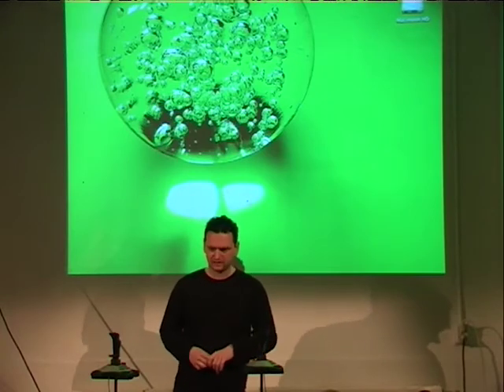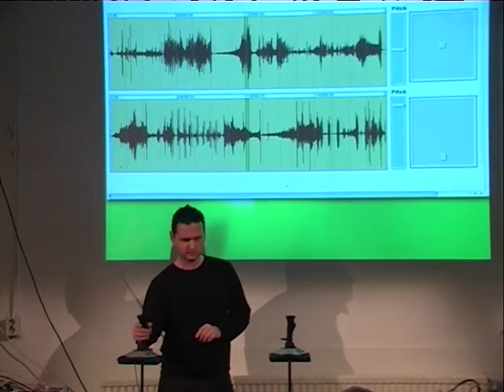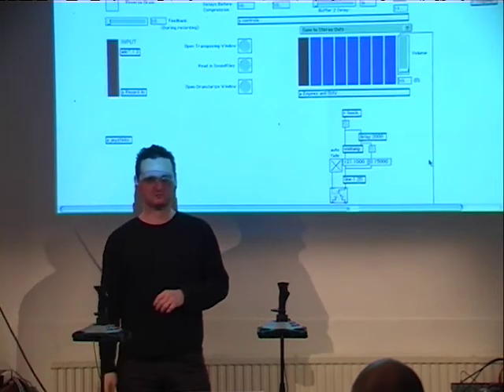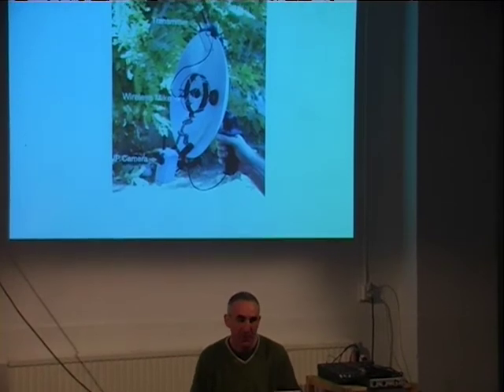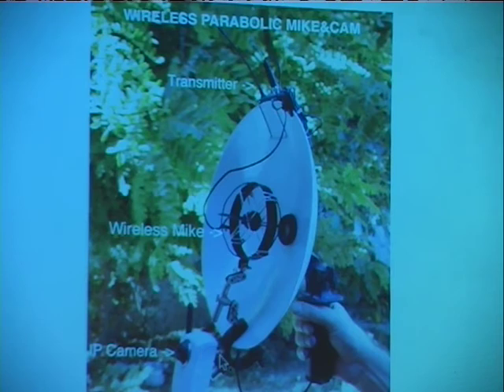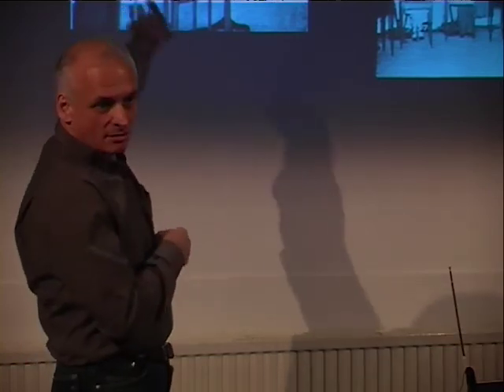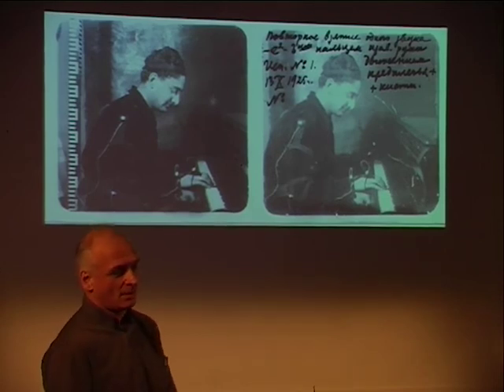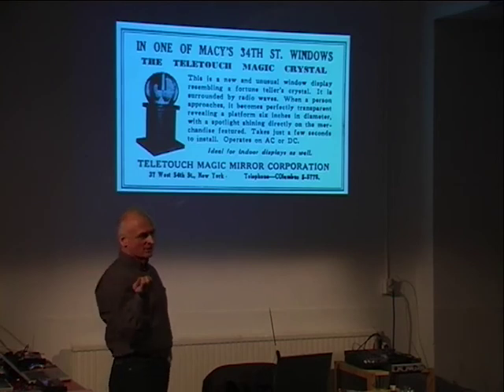Microjamboree applications meeting:P.Samvetsson,P.Sinclair&Locus Sonus,A.Smirnov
Media: DV1 longplay
Location: Steim
Date: 13/12/2006
Archive_id: e431554e-f6c3-45f3-93e4-e6299bf55abe